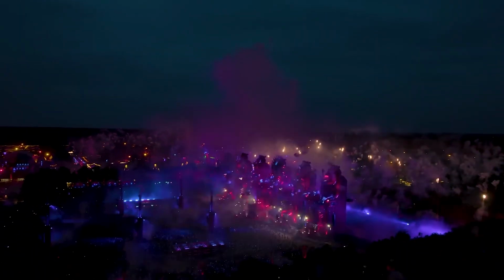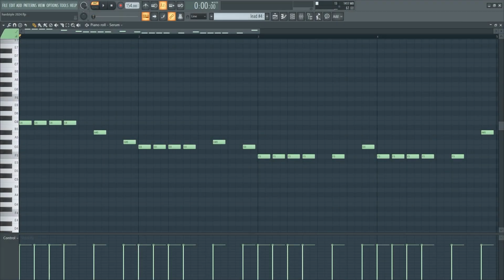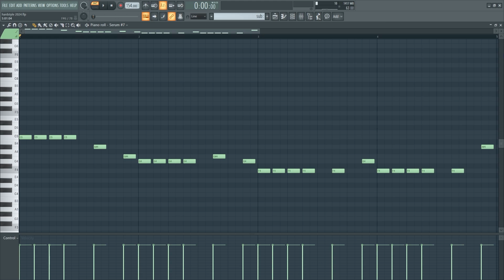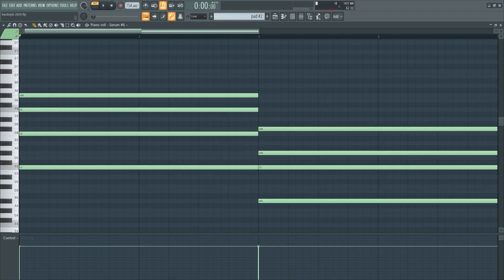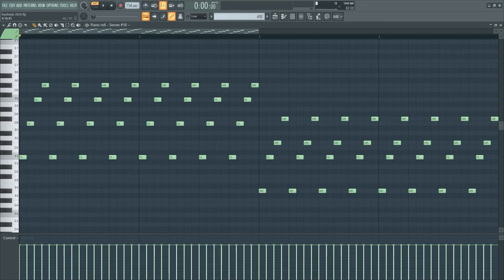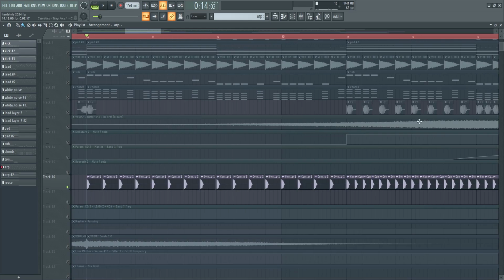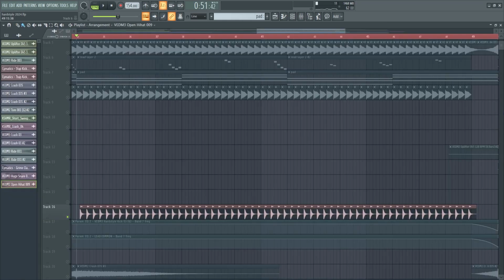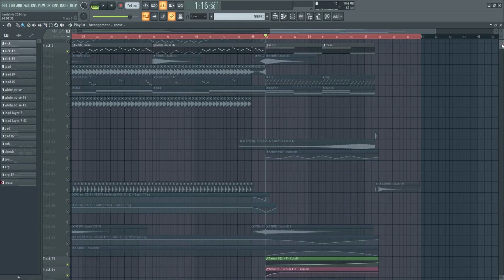How to make Hardstyle | FL Studio 20 Tutorial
Hi there! In this video, I'm gonna show you how to make a hardstyle track in FL Studio.

0:00 Intro
0:04 Background
0:37 Creating: Intro
2:06 Creating: Buildup
2:49 Creating: Drop
4:09 Creating: Outro
5:15 Result
6:47 Outro